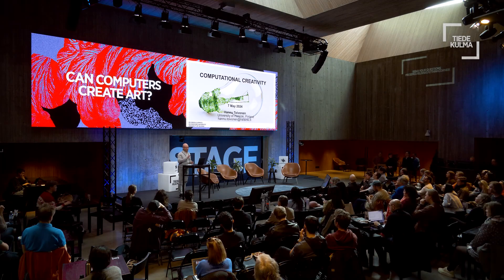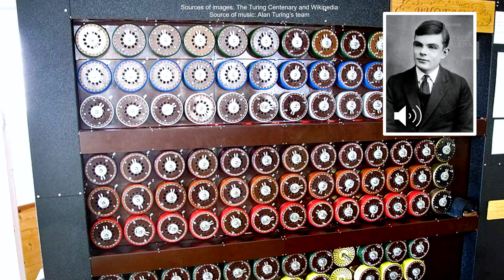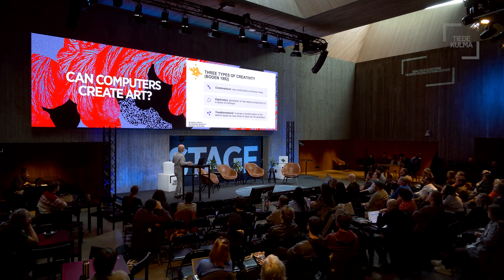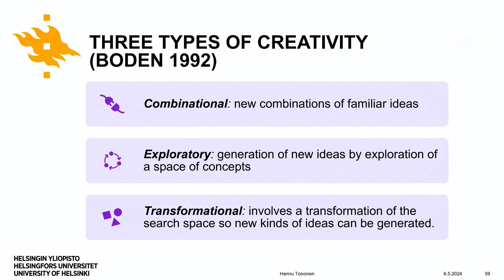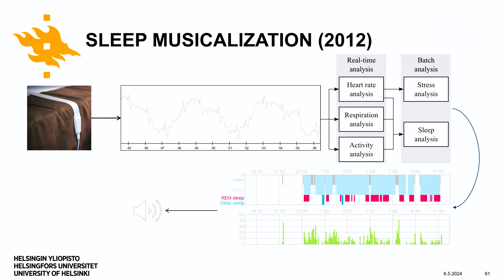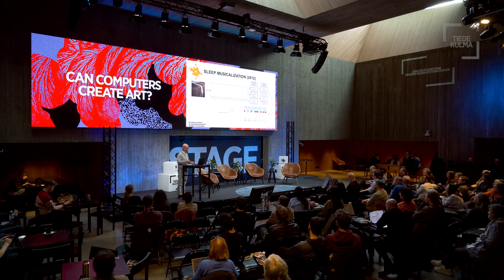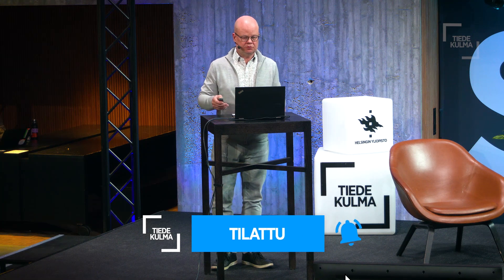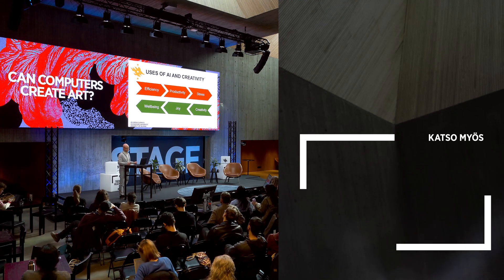Can computers be creative?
In 2024, the question of AI’s creative capability is more current than ever with the quick rise of generative AI tools. Can computers genuinely contribute to the creative process?

Professor of Computer Science Hannu Toivonen explains what is computational creativity.

The video was recorded on 7 May 2024 at Can computers create art? event. The event was organised jointly by the Aalto University and University of Helsinki.

Thumbnail image credit: P. Xiao ja S. Linkola